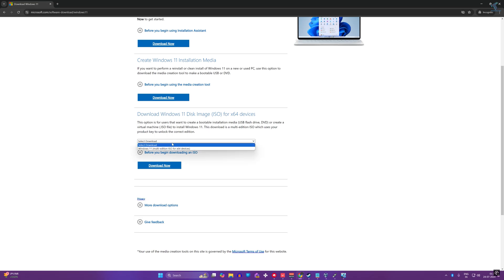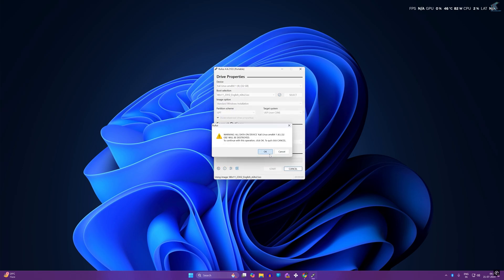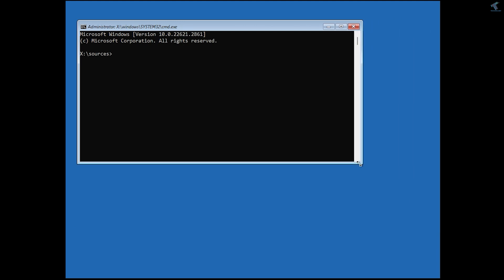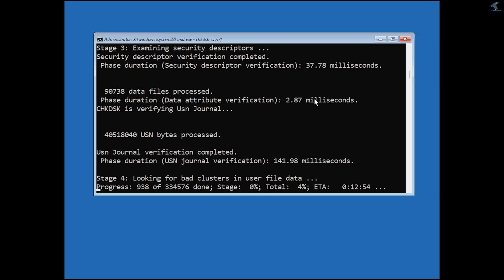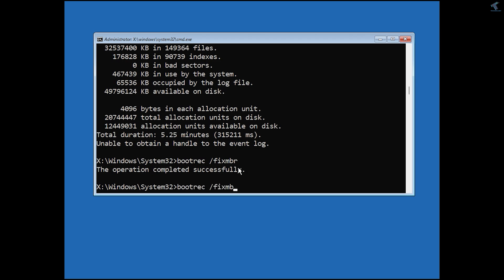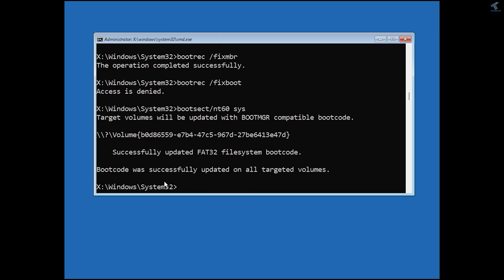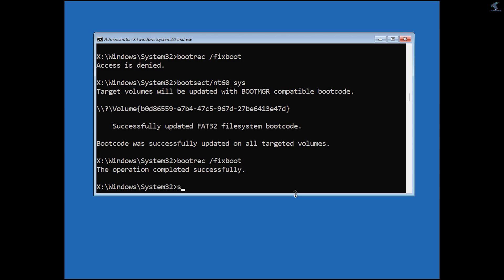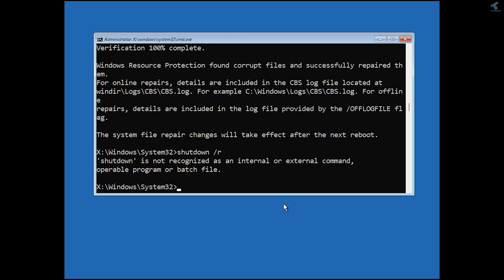How To Fix Unmountable Boot Volume Blue Screen Error on Windows 11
Here in this video tutorial, I will show you guys how to fix or solve Windows 11 Blue screen error showing Unmountable boot volume screen error.

CMD Commands:

chkdsk c: /r/f
bootrec /fixmbr
bootrec /fixboot
bootsect/nt60 sys
bootrec /fixboot
sfc /scannow